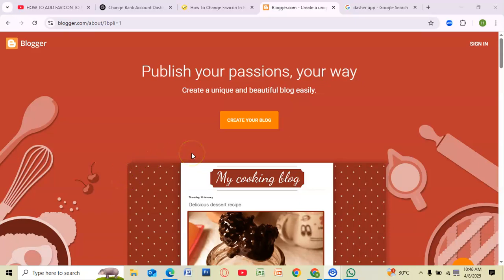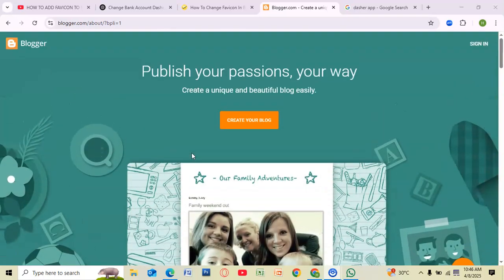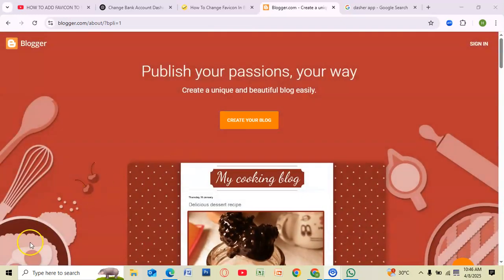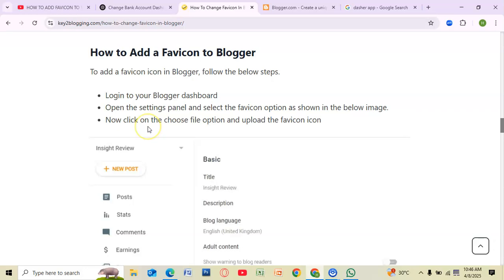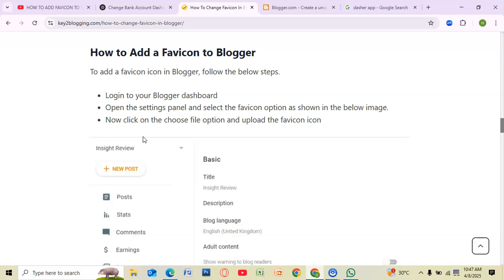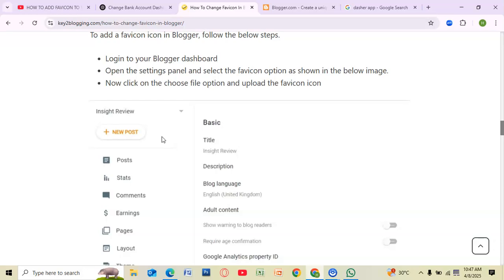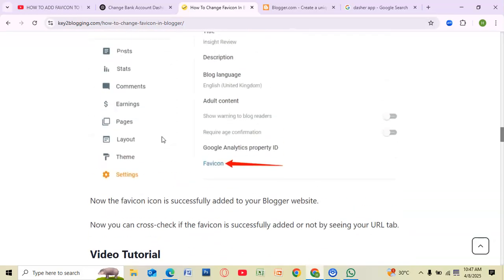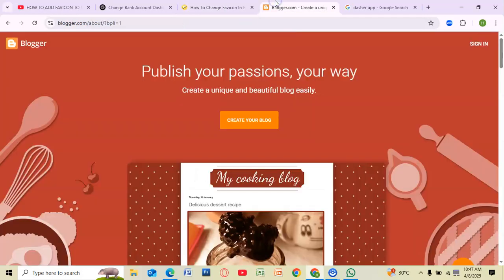HOW TO ADD FAVICON TO BLOGGER (FULL GUIDE) 2025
- In this video, we’ll show you how to add favicon to Blogger and make your blog stand out in browser tabs. A favicon strengthens your blog’s identity and helps readers easily recognize your brand. We’ll walk through the process step-by-step so you can add your icon quickly and easily. Great for both new and experienced Blogger users.